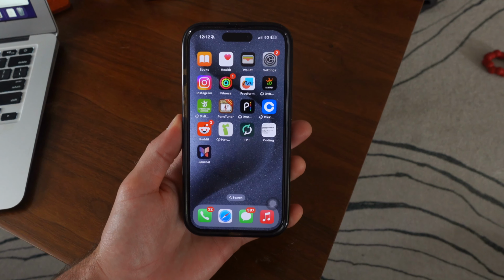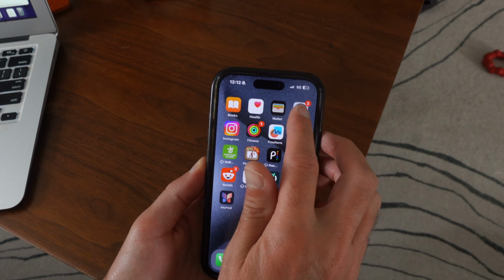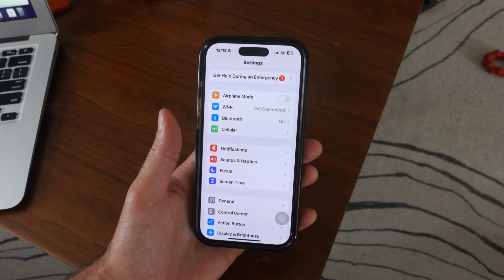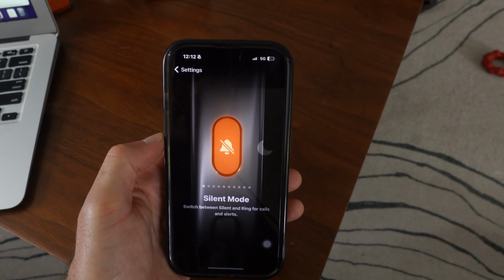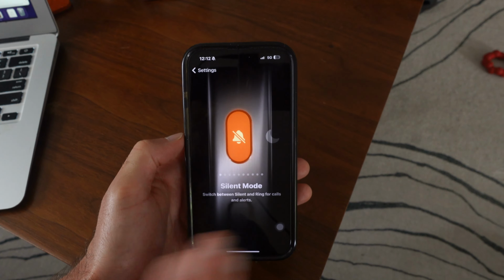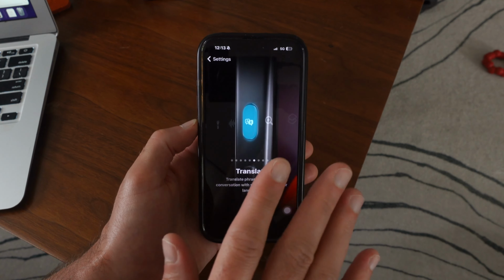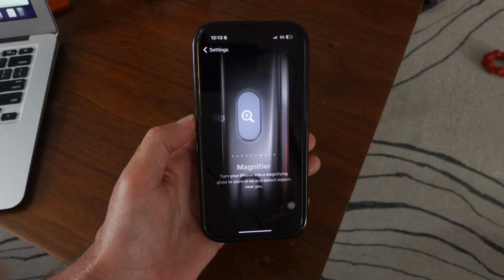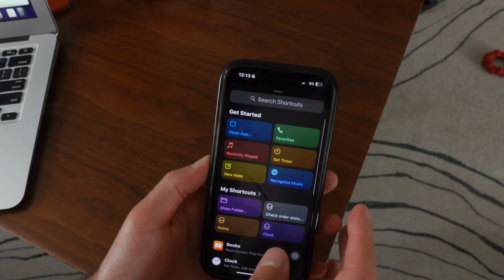How to Customize Action Button on iPhone 15 pro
How to Change the Action Button on the iPhone 15 Pro